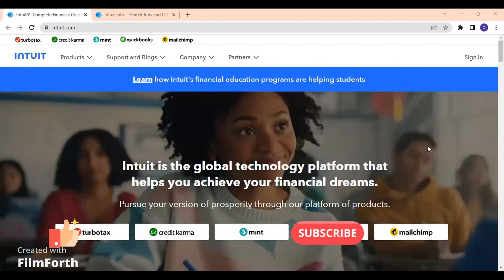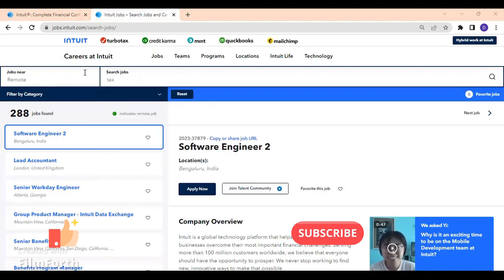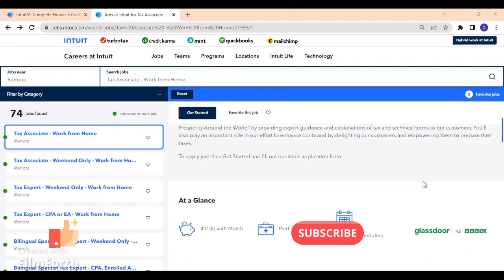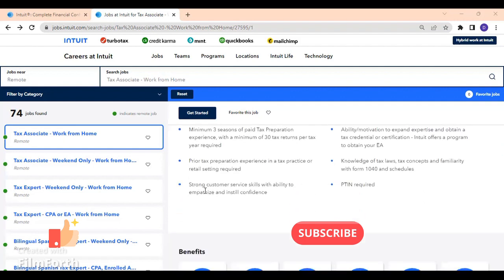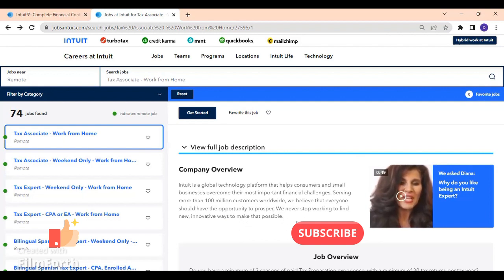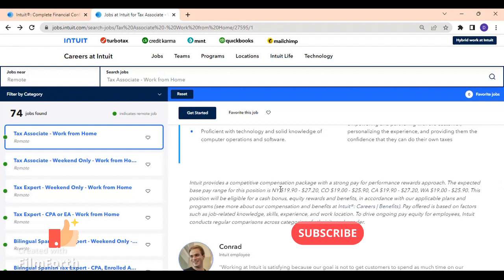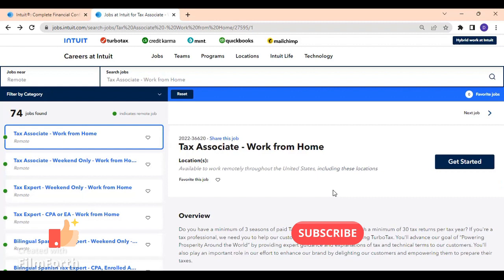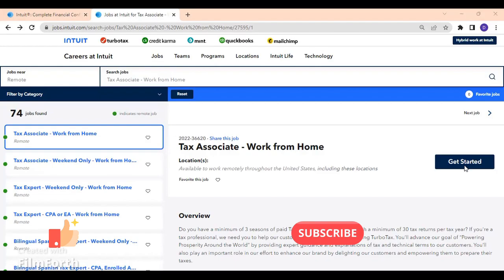$152-$216/DAY REMOTE TAXES JOB - INTUIT JOBS 2023